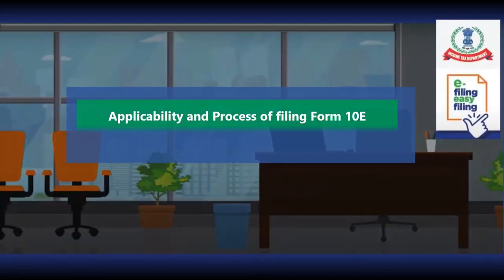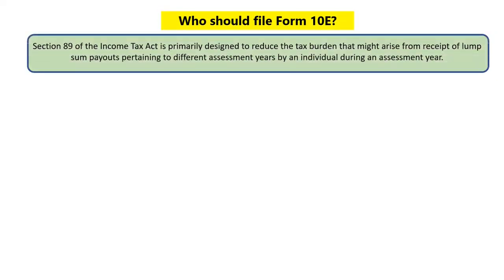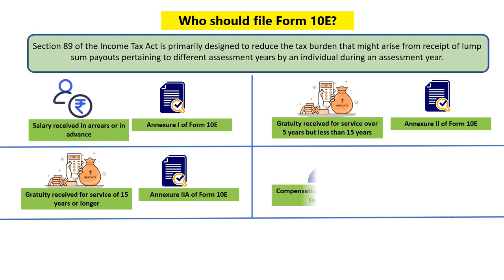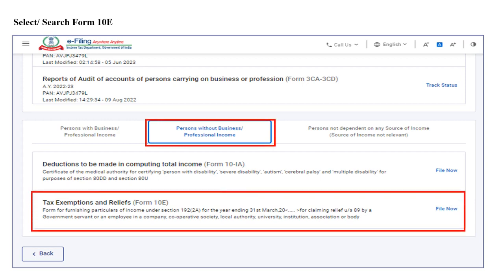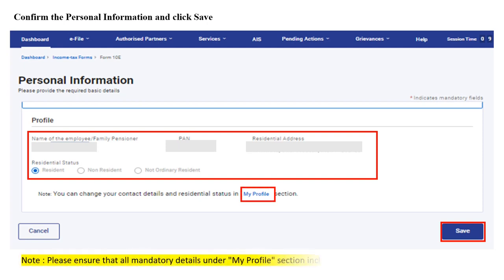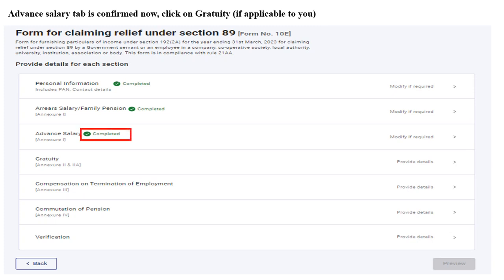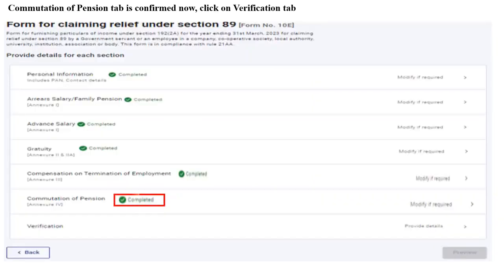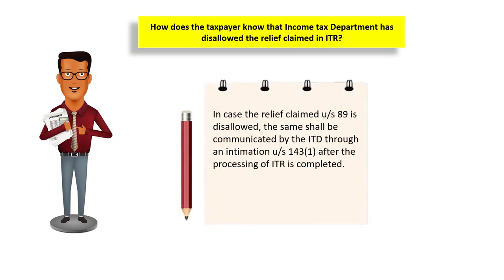Ready to File Form 10E? Ensure Maximum Tax Refunds Now! | THE TAX MASTER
The video provides the step-by-step guidance on filing Form 10E to claim relief under section 89 of the Income Tax Act, 1961 in case of receipt of salary in advance or in arrears.
Nitesh Kumar,
The Tax Master
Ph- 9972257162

Form 10E, Tax Returns, Filing Process
Tax Refunds, Tax Benefits, Financial Planning
Income Tax, Tax Season, Taxpayers